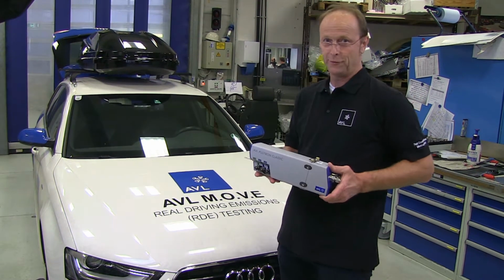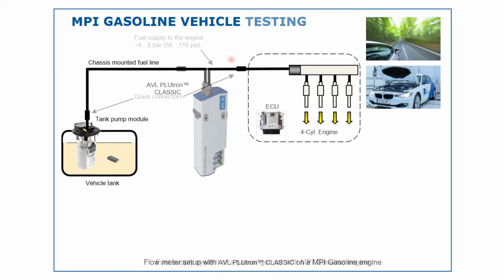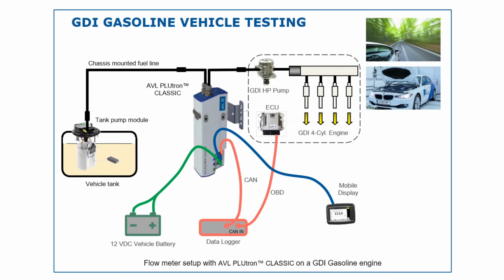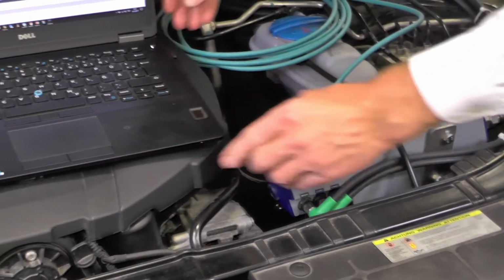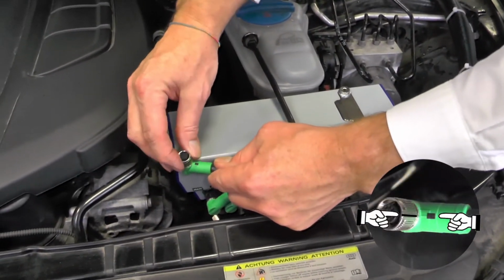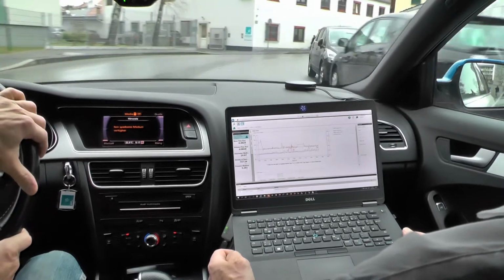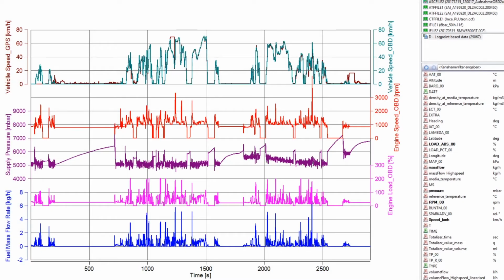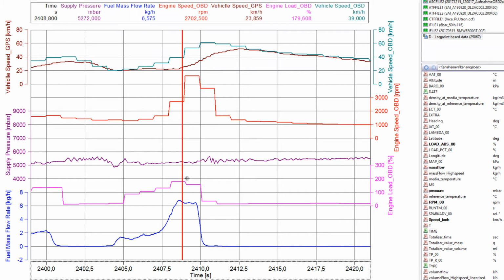Fuel Consumption Measurement on Gasoline Vehicles - Simple and Precise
This video shows detailed step by step the preparation, the installation, and the operation of an AVL PLUtron™ flow meter for precise fuel consumption measurement on a gasoline vehicle.
AVL PLUtron™ CLASSIC is a universal flow meter dedicated to automotive applications with a measurement range up to 300 l/h at up to 2 MPa pressure.
State-of-the-art PLU features, such as large measuring span with high accuracy down to low flow, have been massively improved.
On top of this, AVL PLUtron impresses with truly unique new capabilities:
• Measuring span extended to reverse flow
• Direct mass flow measurement
• “Plug & Play” usability in setup and operation
• Increased reliability under rough conditions
Fast and accurate flow measurement over a 1:700 span is enabled by 50x higher resolution. Increased dynamic capability supports pulsating flow conditions. Protection class IP67 and robustness against vibration and shock ensure reliable operation in rough environments.
Furthermore, AVL PLUtron™ CLASSIC features a wide media compatibility with fuels, test fluids and even urea solution. With an optionally integrated density meter it enables direct mass flow rate output.
Flexible interfaces like CAN bus and an optional handheld display facilitate flow meter adaptation into every automotive testing environment. Smart sensor control and advanced self-diagnostics ensure simple startup and reliable operation.

Kraftstoff Verbrauchsmessung an Benzinfahrzeugen - Einfach und Präzise
Dieses Video zeigt detailliert, Schritt für Schritt, die Vorbereitung, den Einbau und die Bedienung eines AVL PLUtron™ Durchflussmessgeräts zur präzisen Kraftstoffverbrauchsmessung an einem Benzinfahrzeug.
AVL PLUtron™ CLASSIC ist ein universales Durchflussmessgerät für Fahrzeuganwendungen mit einem Messbereich von bis zu 300 l/h bei bis zu 2 MPa Betriebsdruck.
Nützliche PLU-Eigenschaften wie eine große Messspanne bei hoher Messgenauigkeit bis hin zu geringen Durchflussmengen wurden entscheidend weiter verbessert.
Darüber hinaus überzeugt AVL PLUtron™ mit wahrhaft einzigartigen Eigenschaften:
• Durchflussmessbereich auf Rückwärtsrichtung ausgedehnt
• Direkte Messung des Massendurchflusses
• Plug & Play-Bedienbarkeit bei Installation und Betrieb
• Erhöhte Zuverlässigkeit der Messung unter rauen Bedingungen
Die schnelle und genaue Durchflussmessung über eine Messspanne von 1:700 wird durch eine 50-fach höhere Auflösung ermöglicht. Die gesteigerte Dynamik unterstützt transiente und pulsierende Durchflussbedingungen.
Die Schutzklasse IP67 sowie die Robustheit gegenüber Vibrationen und Erschütterungen sichern den zuverlässigen Betrieb unter rauen Betriebsbedingungen.
Darüber hinaus bietet AVL PLUtron™ CLASSIC die Kompatibilität mit sämtlichen Kraftstoffen, Prüfmedien sowie Harnstofflösung. Ein optional integrierbarer Dichtesensor ermöglicht die direkte Messung des Massendurchflusses.
Flexible Schnittstellen, wie CAN-Bus, sowie ein optionaler mobiler Monitor, erleichtern die Einbindung in sämtliche Automobil-Testumgebungen. Intelligente Steuerung und ausgeklügelte Selbstdiagnose vereinfachen die Inbetriebnahme und sorgen für zuverlässige Funktion.